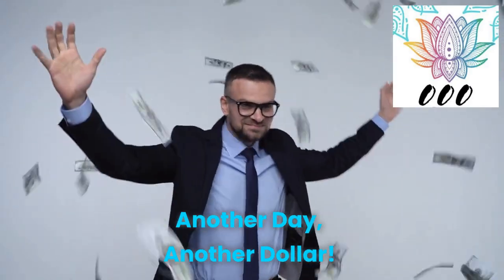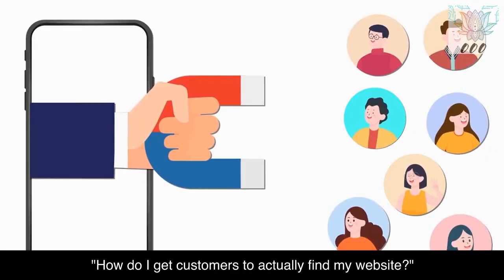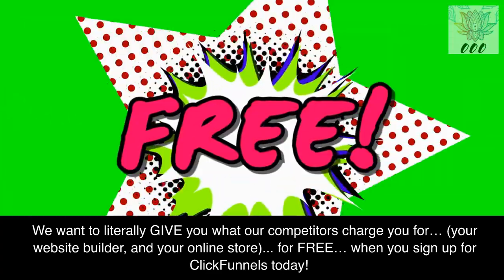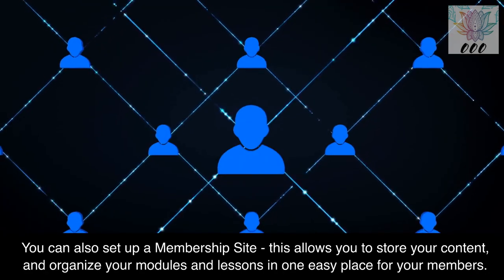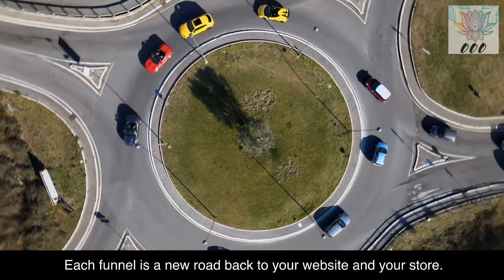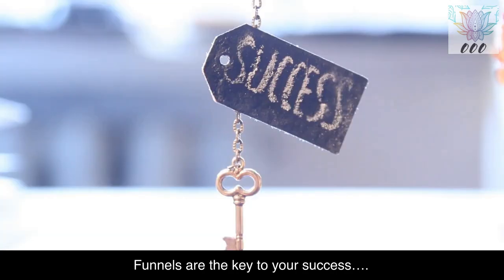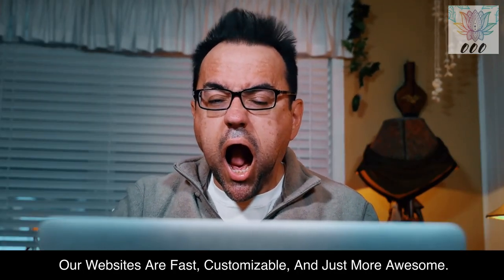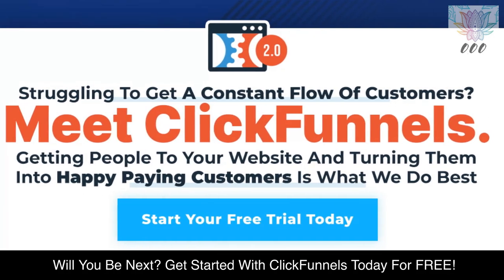How to Start a Business Fast and Effectively!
Everyone, these days, are wondering how to successfully start and run a business.  Where do I start, how do I get customers, and what will I sell or do?  These are all valid questions with an easier than imaginable answer. We like to help people follow their dreams and passions so listen to your heart, watch this video, and get ready for an adventure in your finances.

This video includes valuable information on how to start a business, market a business, and how to drive tons of customers to it.  It introduces you to a tool that is an all in one platform, that saves time, trouble, and money, compared to searching for other products to accomplish your goals.  There is additional training included that further expands on ideas of other business models that are very popular and very successful.  Our goal is to have you up and running your new business in no time!
Click The Link Here to get access to this amazing training program now!  WE use it daily and don't know what we would do without it!

We also offer business consultation, extended training on these subjects, plus many more!
-Follow and Like for more videos like this.
@000Inc on IG-FB-TkTk

@aliapure on IG-FB

How to Get Rich in a Recession How to get Rich and Stay Rich How to Make Money Online 2023